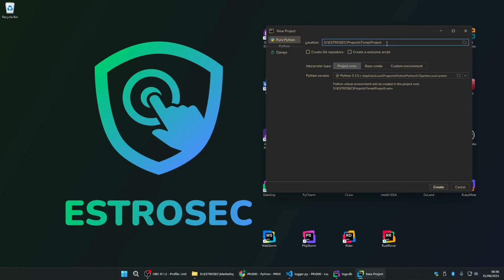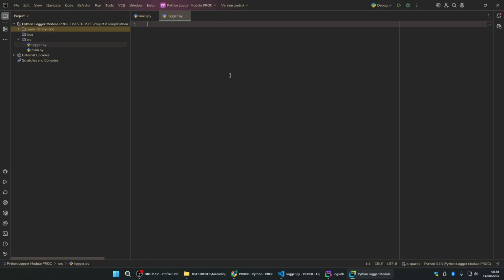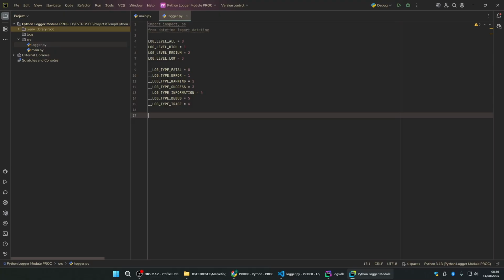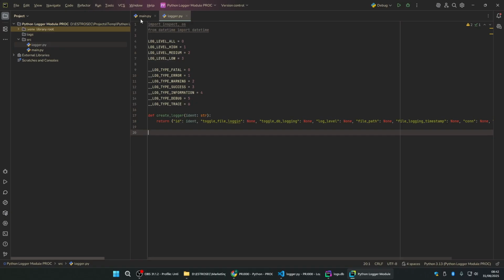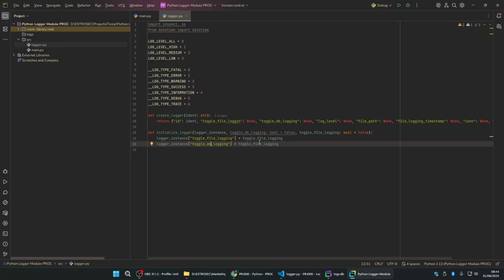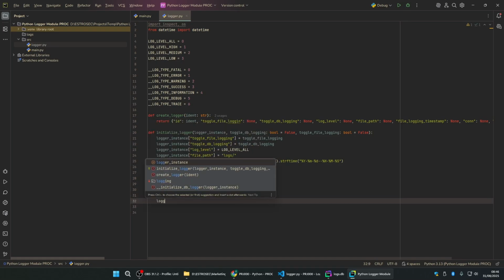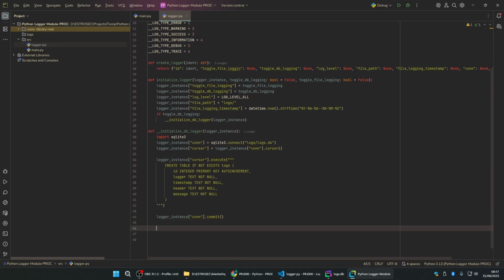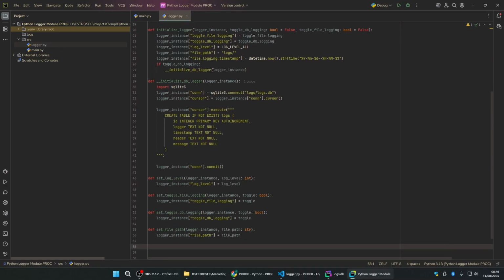How To Make Your Own Python Logger Module Without OOP - 01